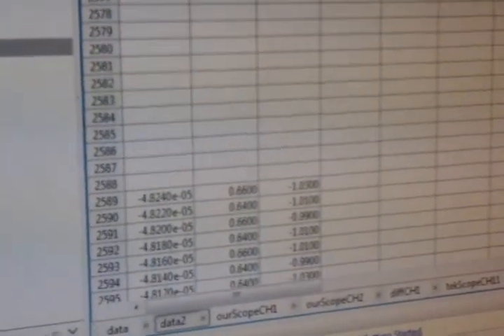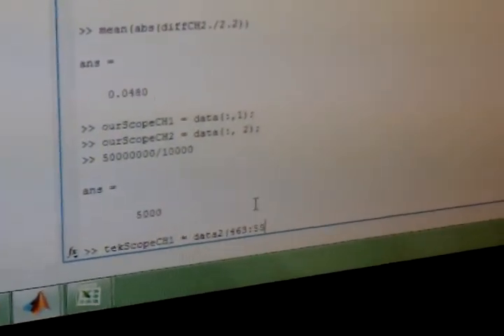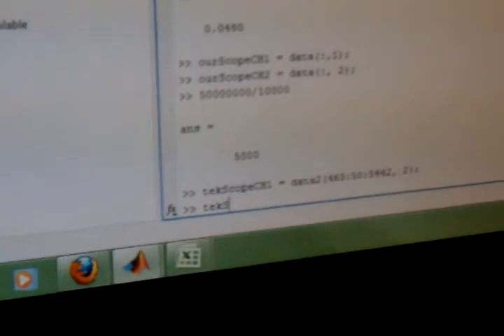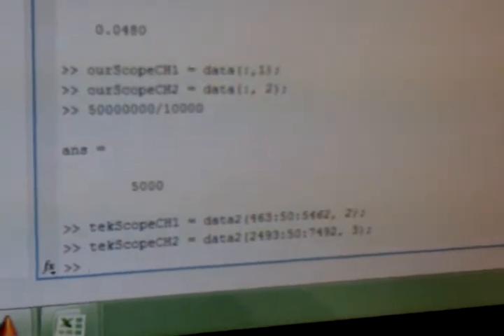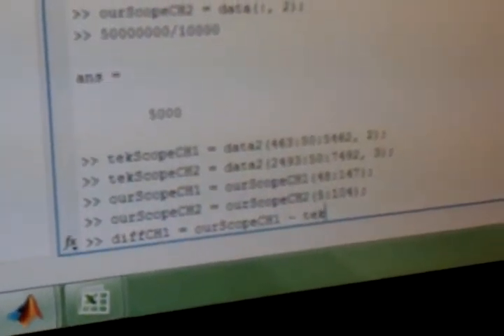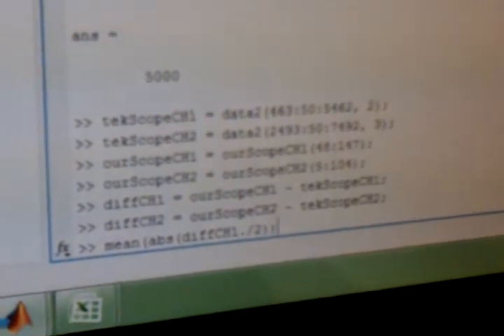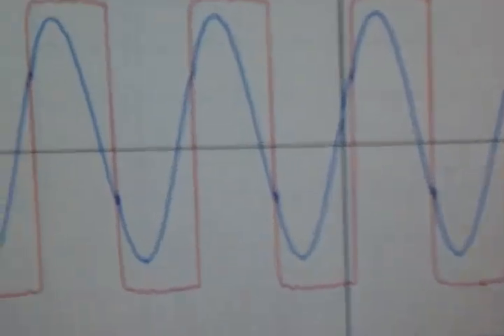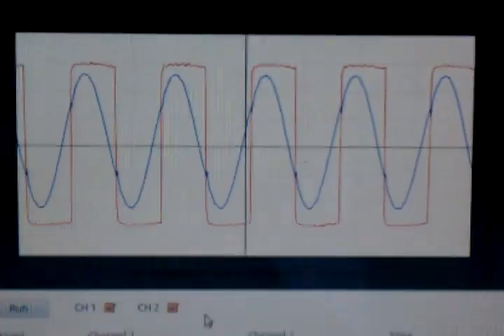ScopeSpeedTest Part 2